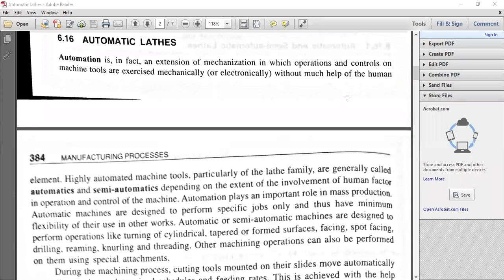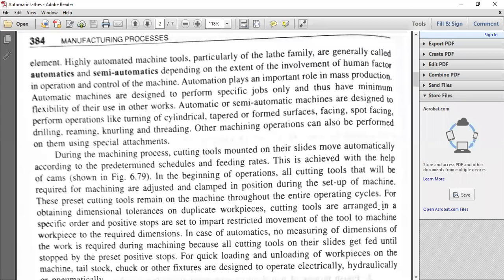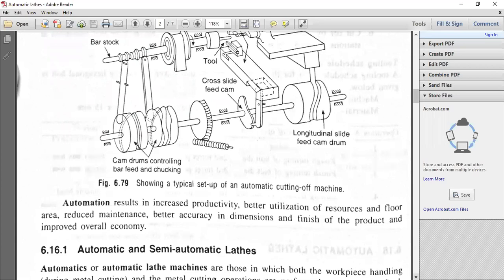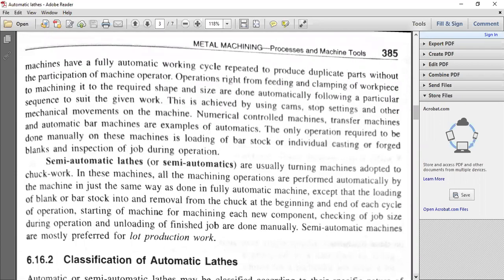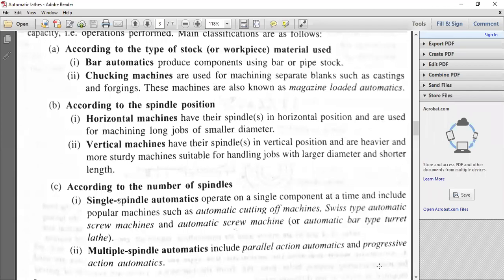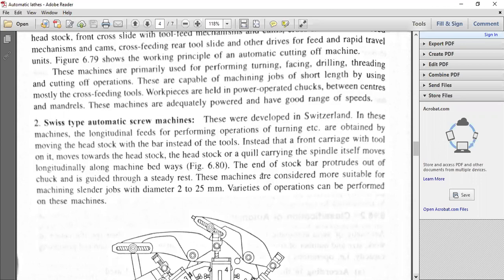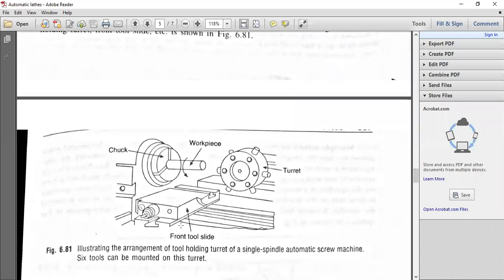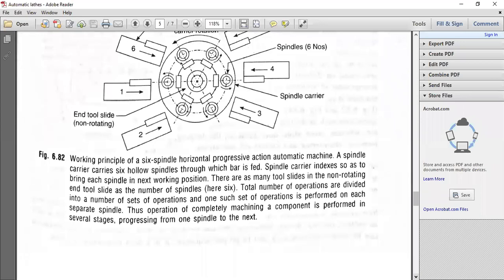MCMT 19 09 2020